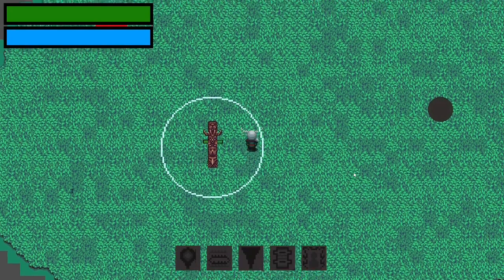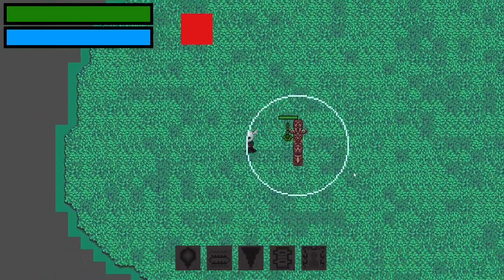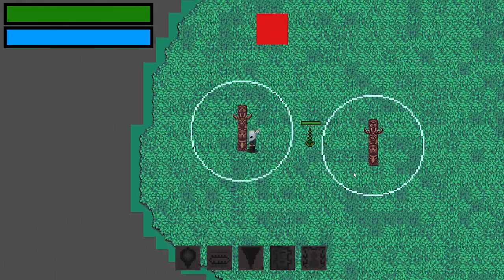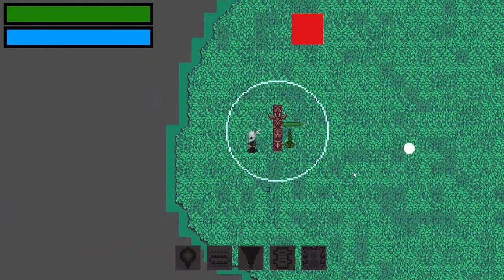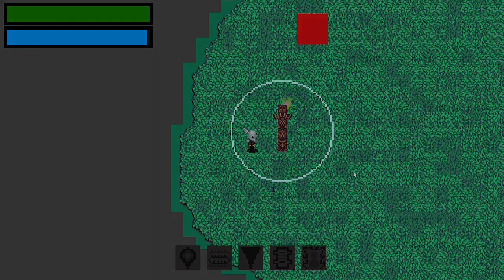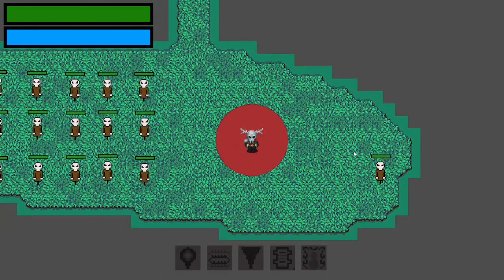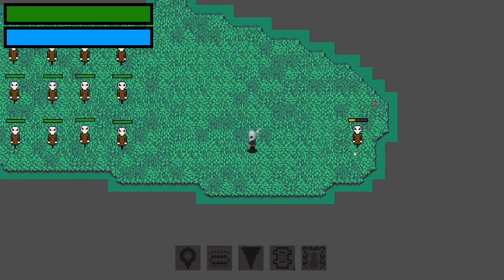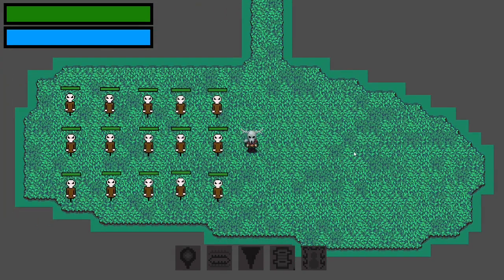Godot Devlog #3 Spell Showcase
#2 Spell showcase 2